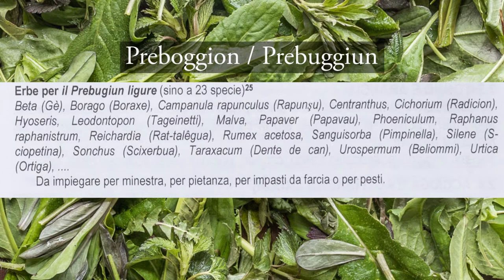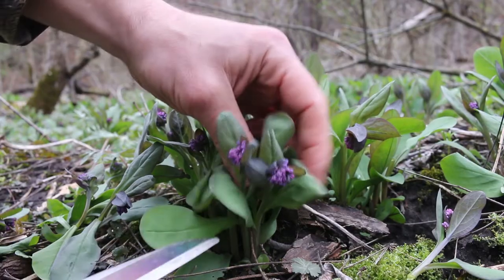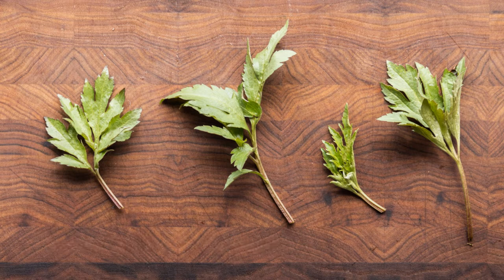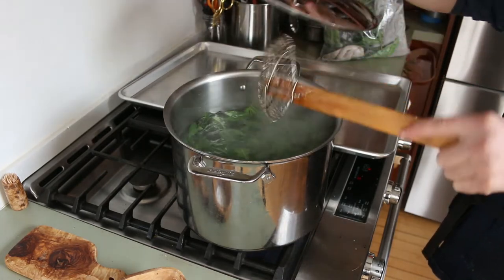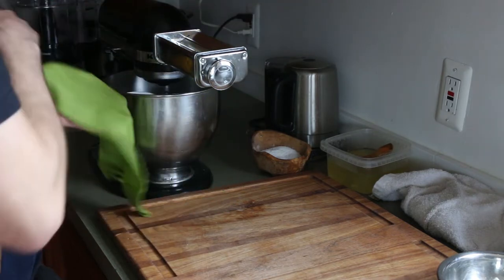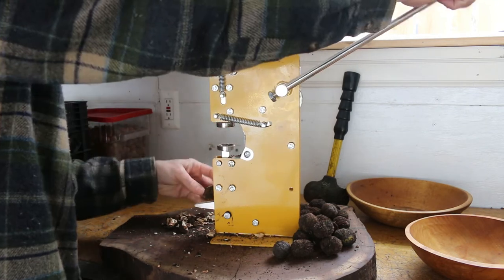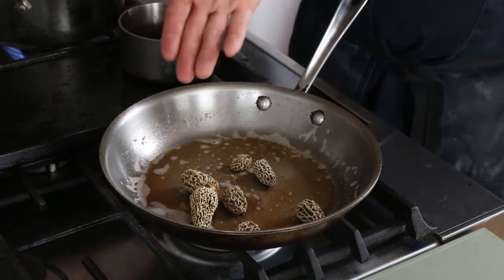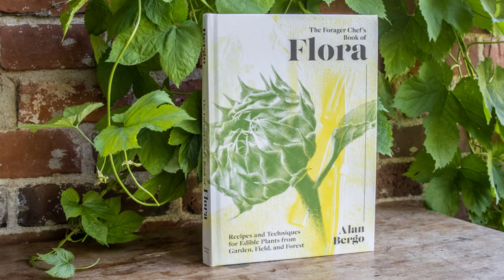Making Wild Greens Preboggion with Alan Bergo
When it comes to finding inspiration from the land, we always look to our friend,  Alan Bergo. Alan is an award-winning chef, expert forager and author of The Forager Chef’s Book of Flora. To celebrate the launch of Fiddlehead, Alan guided us through his local woods to show us how to make one of his favorite dishes.